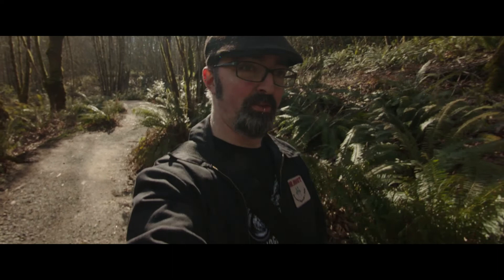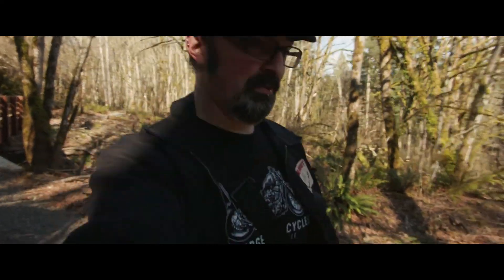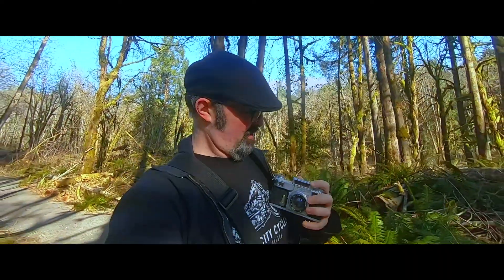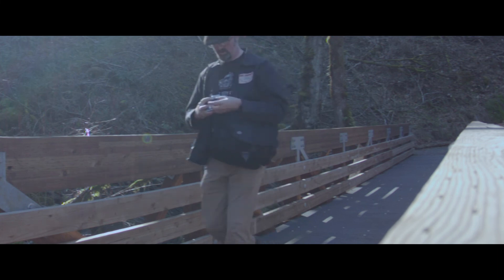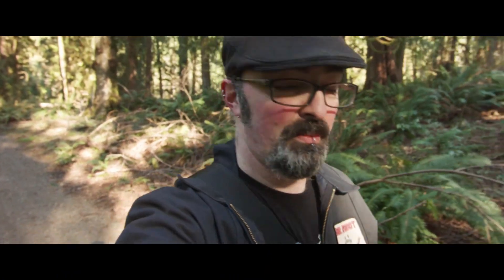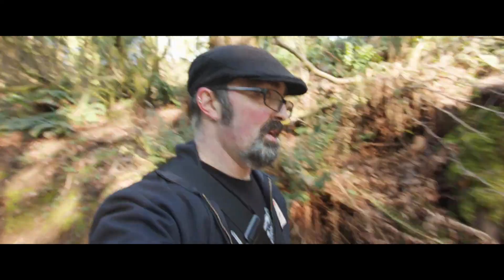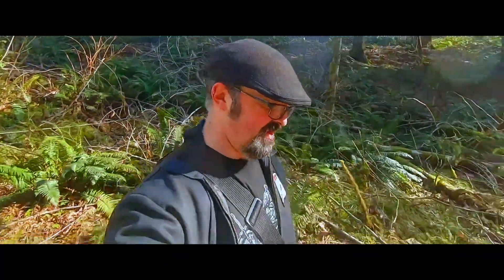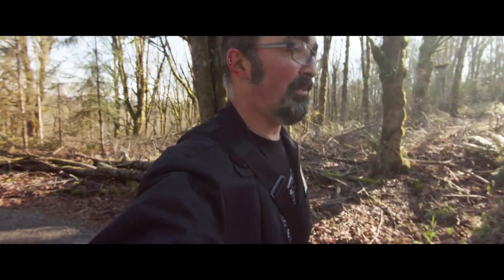A Hike and a Long Form review of the Kiev 4 Rangefinder.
I hike newly opened Newell Creek Canyon with a Kiev 4 rangefinder and talk about it's history and features while on the trail.